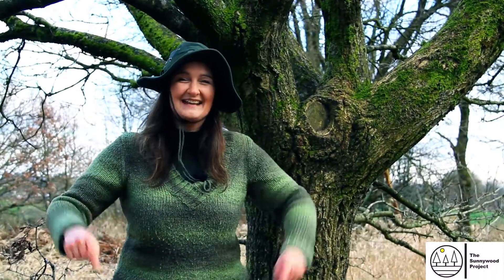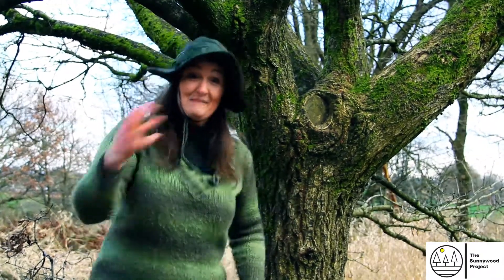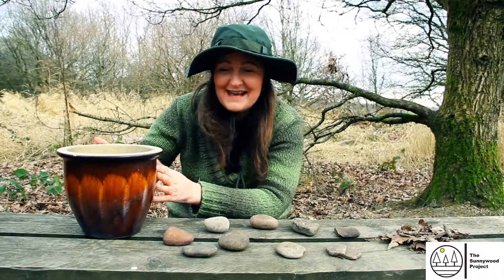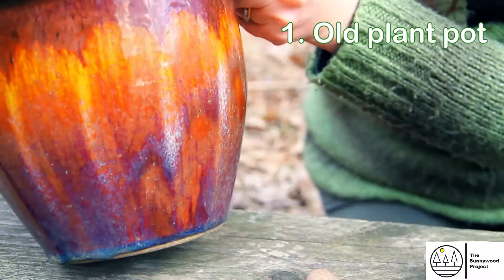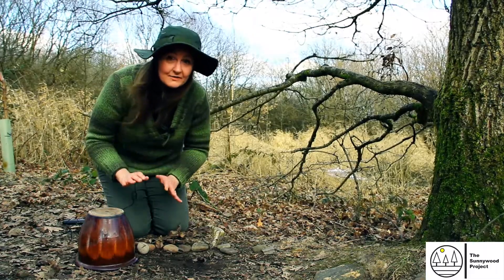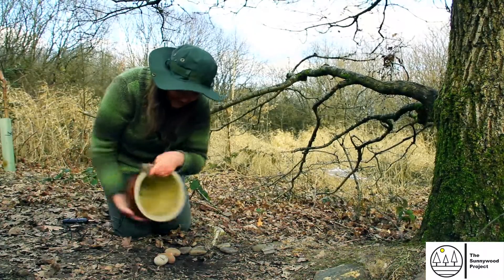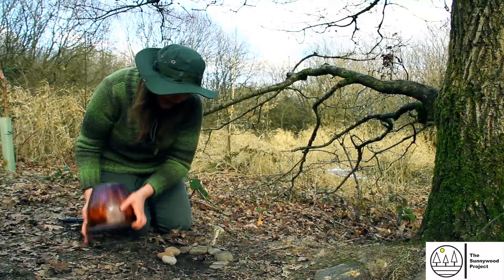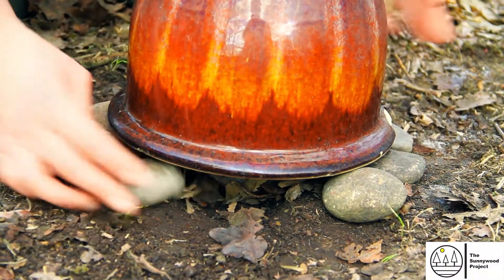The Sunnywood Project's Into The Woods: Minibeast Habitat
Join The Sunnywood Project as we go Into The Woods to make our very own Minibeast Habitat